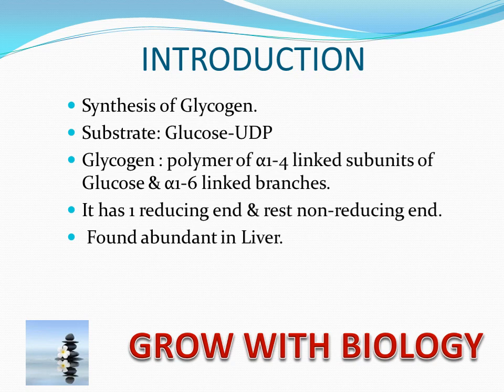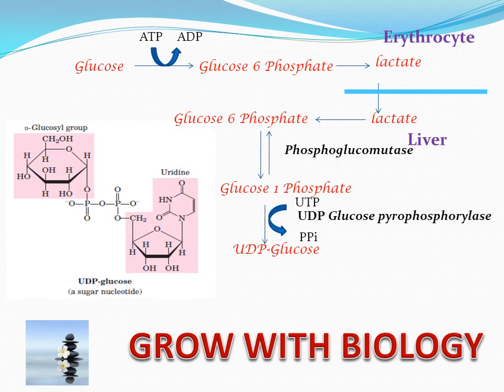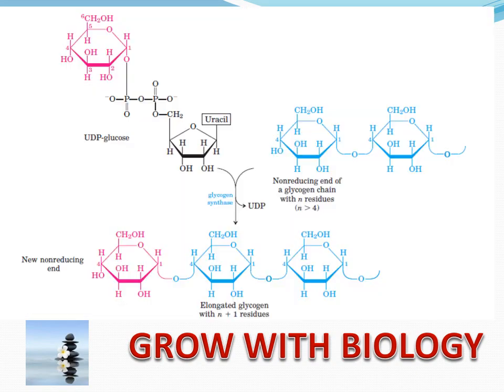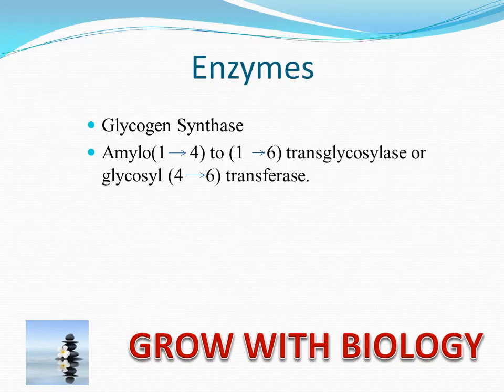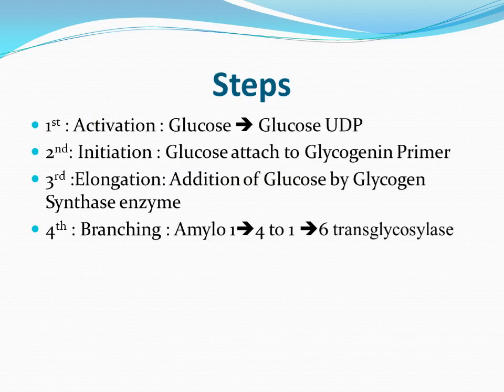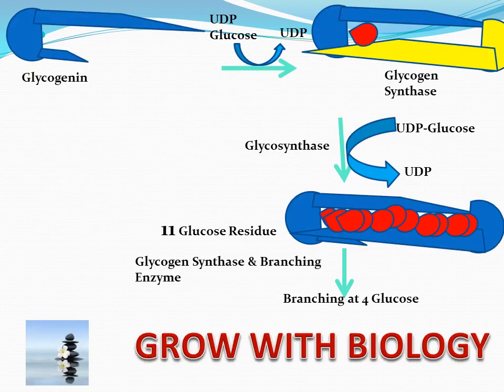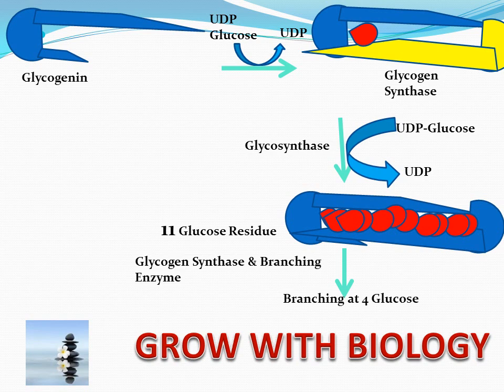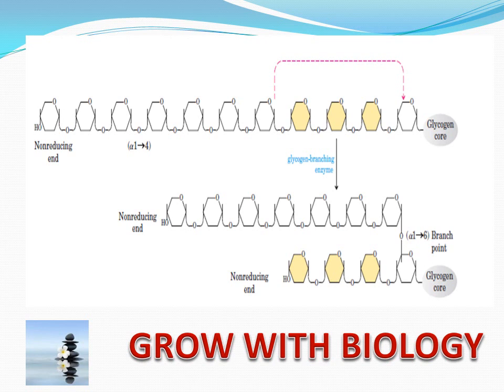GLYCOGENESIS ENGLISH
THIS VIDEO EXPLAINS CONVERSION OF GLUCOSE TO THE STORED FORM THAT IS GLYCOGEN.